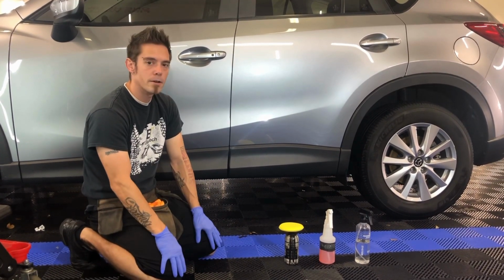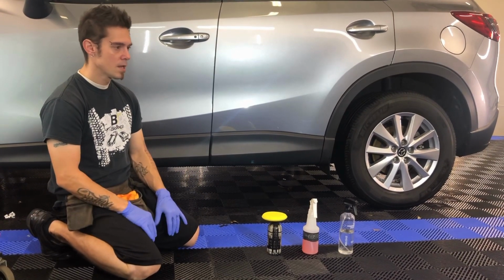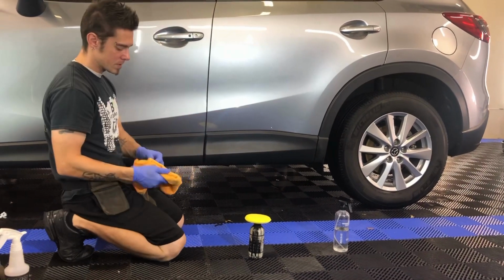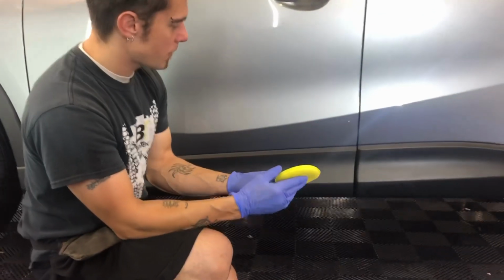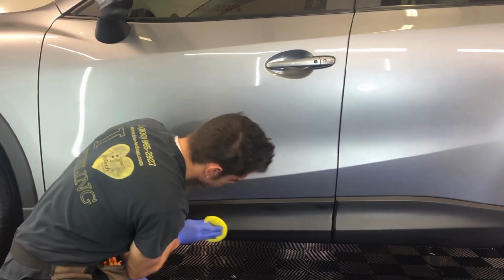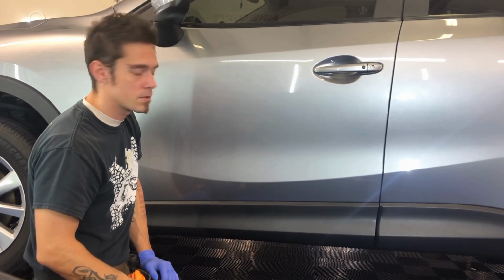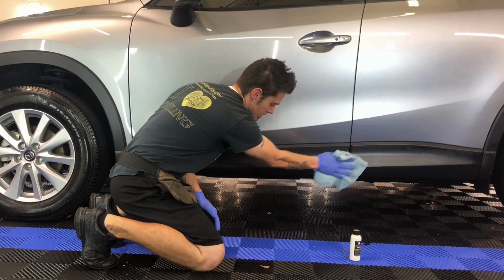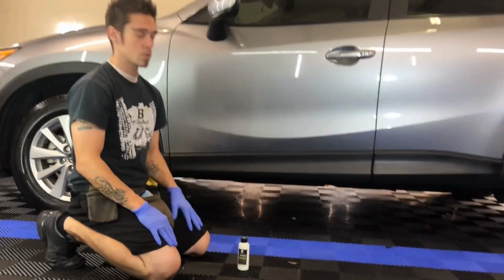Trim restoration explained featuring solution finish trim restore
Restore,rejuvenate & protect your trim with solution finish.